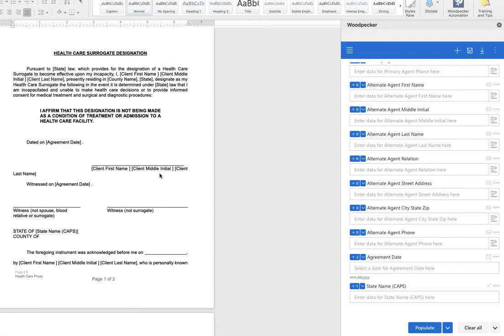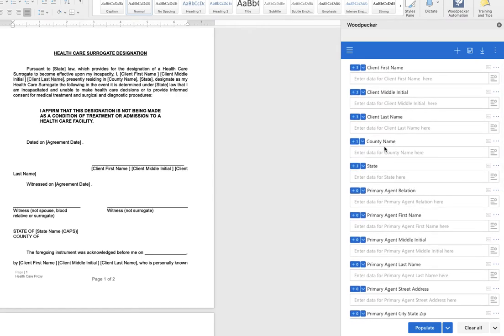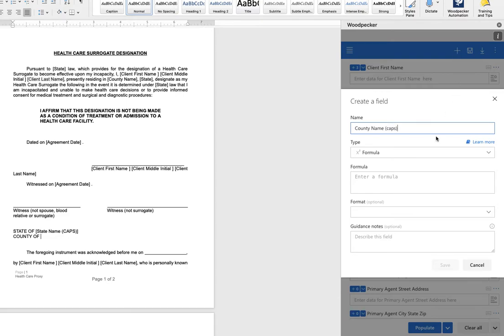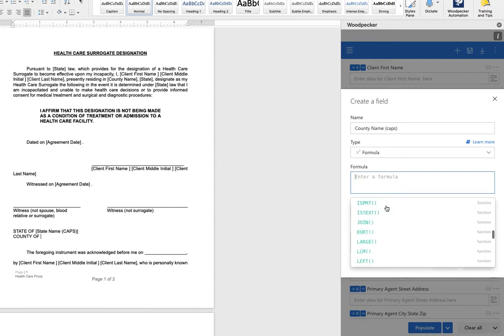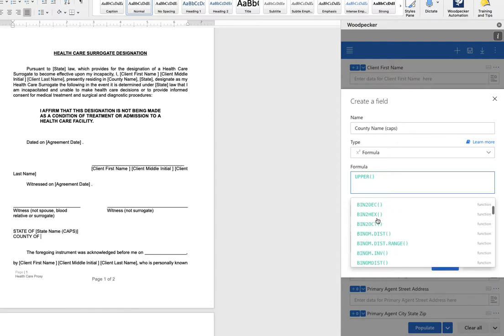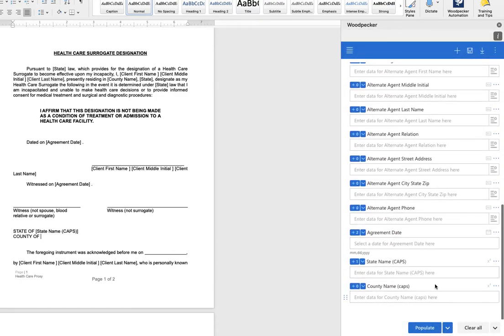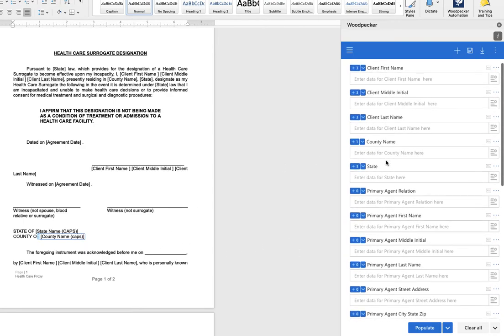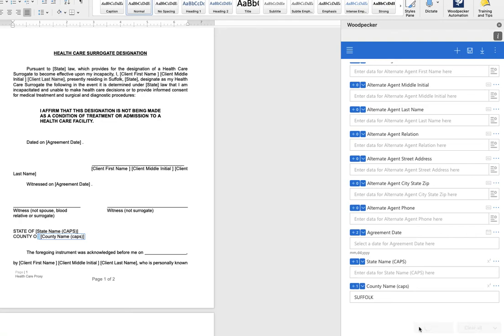Converting Text to Uppercase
In this short video, we'll review how to automatically convert text to all uppercase using Woodpecker's UPPER function in the Formula field.

If you have any questions you can chat with us on our website here: woodpeckerweb.com.